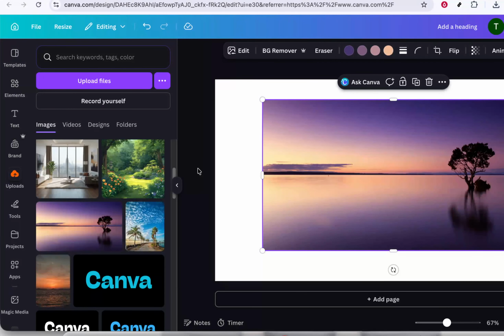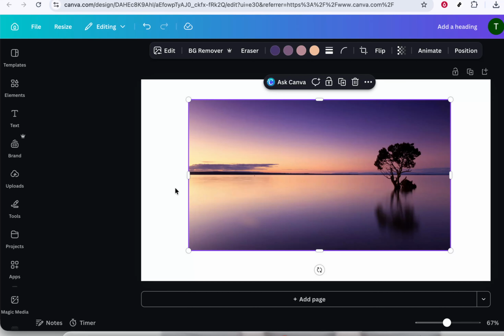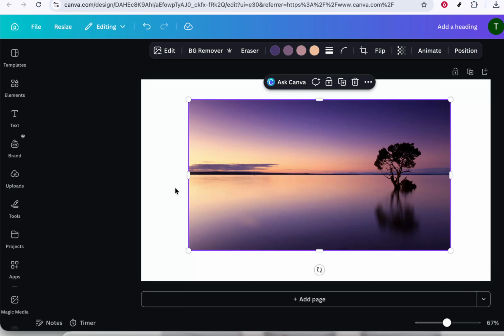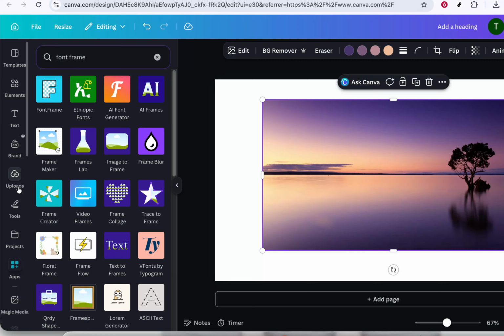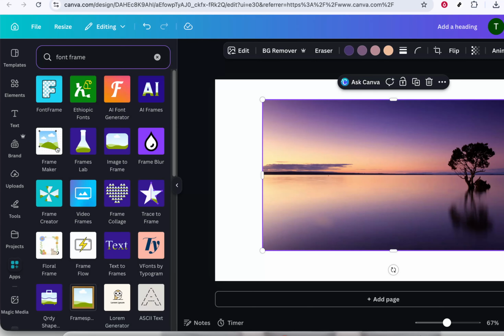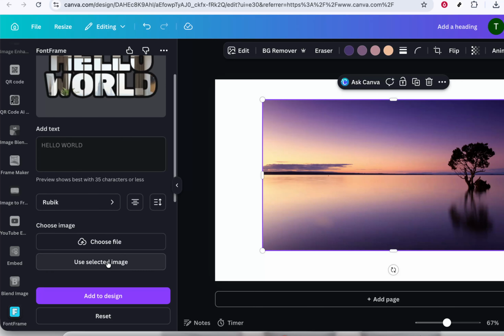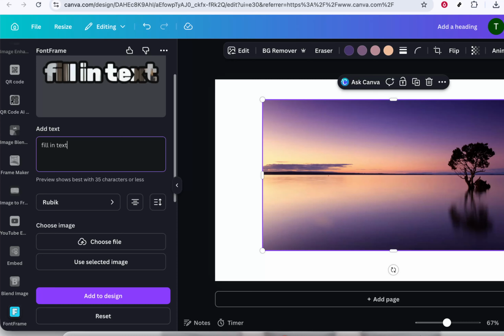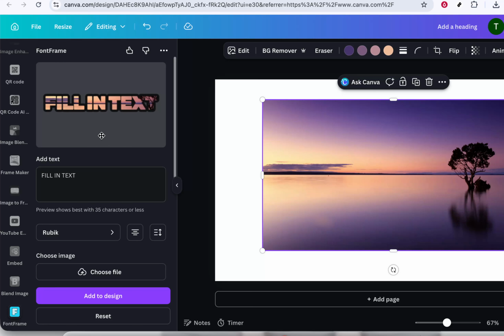How to Use an Image to Fill Text in Canva | Full Quick Guide 2026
In this video, you’ll learn how to use an image to fill text in Canva, creating stunning and professional-looking text designs for your projects.